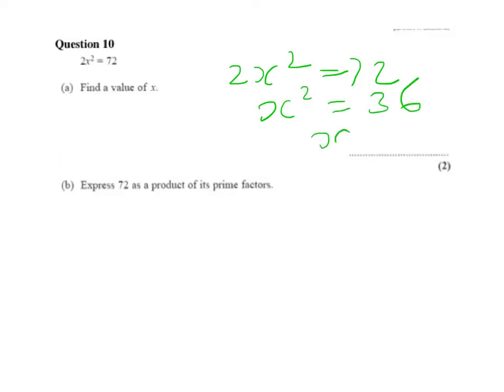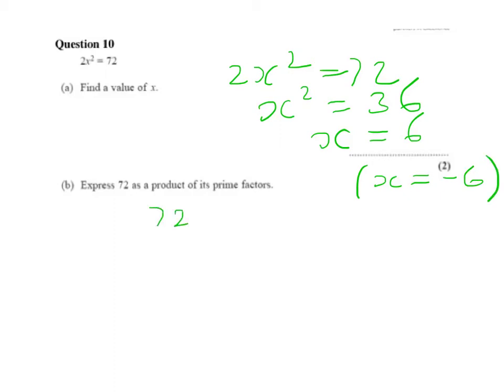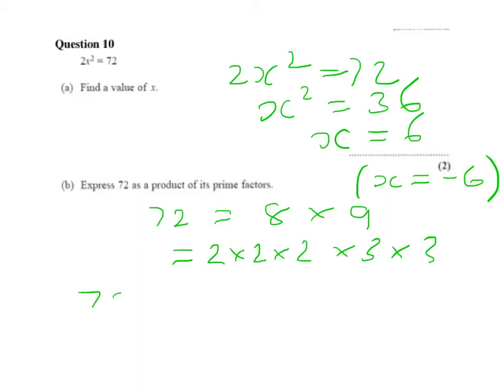Q10 equation / prime factor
q10 prime factors